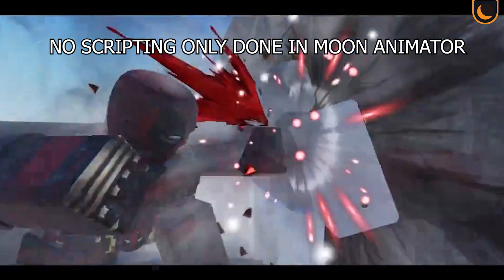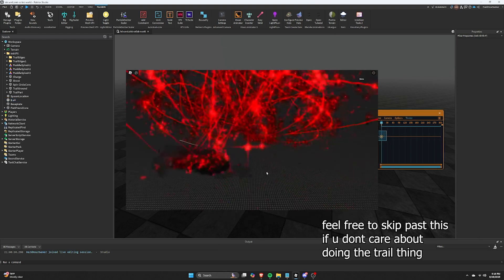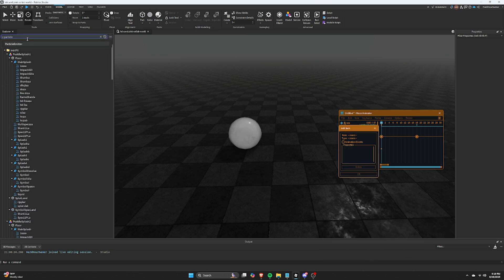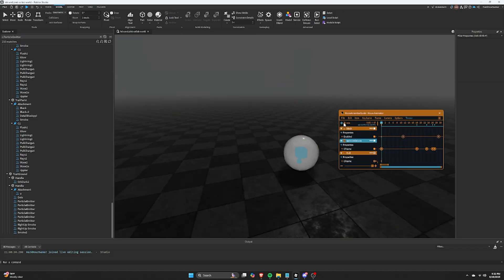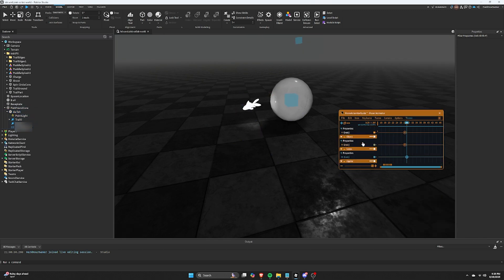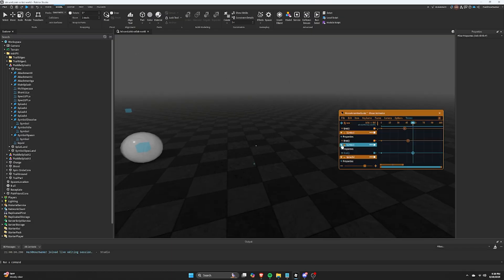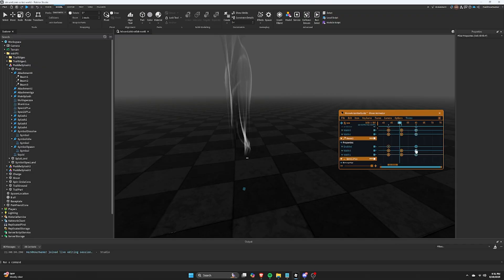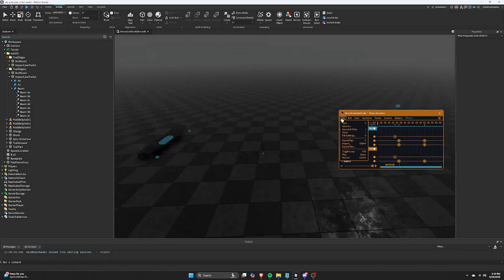VFX Academy: How to use Moon Animator for Roblox VFX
Heya friends. I hope you enjoy this new video in the vfx academy collection. I have been loving making these videos, and are planning to fully flesh out the VFX academy series!!!

TimeStamps:
0:00 Video Intro Yap
0:46 Video Intro and Curve Trail Guide
2:01 Adding a Particle
3:45 Animating a Part
5:15 Adding a Beam
6:21 VFX Timelapse